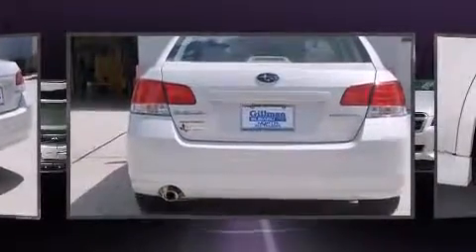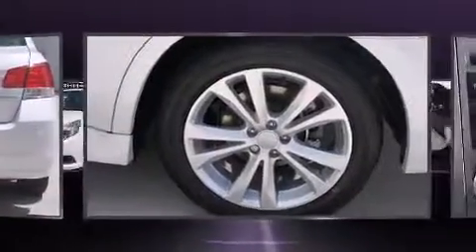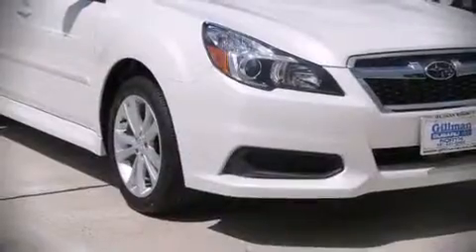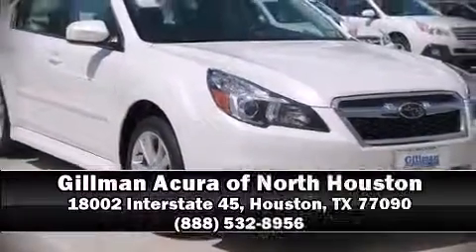2013 Subaru Legacy 2.5i Premium in Houston, TX 77090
Gillman Acura of North Houston
18002 Interstate 45

Take command of the road in the 2013 Subaru Legacy. This 4 door, 5 passenger sedan leads among competitors in its segment. Under the hood you'll find a 4 cylinder engine with more than 170 horsepower, providing a smooth and predictable driving experience. All wheel drive keeps this model firmly attached to the road surface. Top features include power windows, an outside temperature display, tilt steering wheel, power door mirrors, remote keyless entry, cruise control, an overhead console, and much more. Subaru also prioritized safety and security with features such as: dual front impact airbags with occupant sensing airbag, front SIDE impact airbags, traction control, brake assist, anti-whiplash front head restraints, a security system, and 4 wheel disc brakes with ABS. Various mechanical systems are monitored by electronic stability control, keeping you on your intended path. Our aim is to provide our customers with the best prices and service at all times. Please don't hesitate to give us a call.